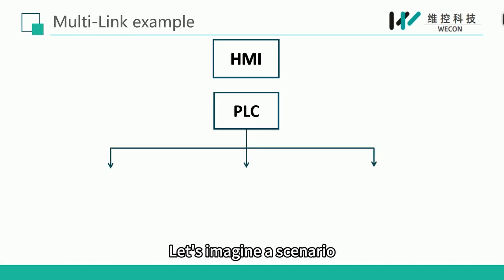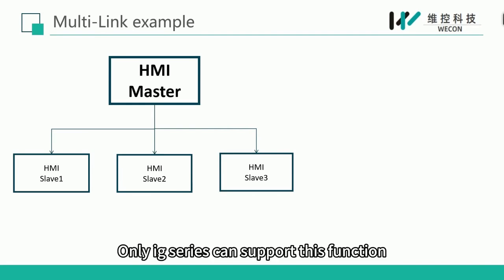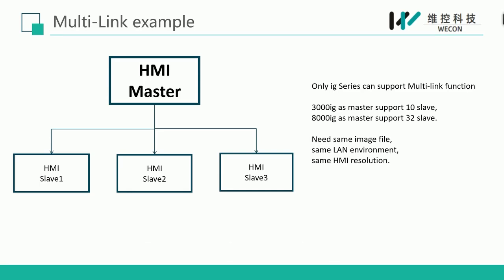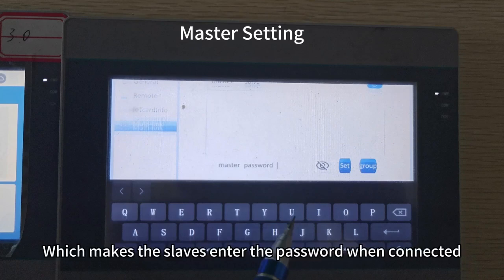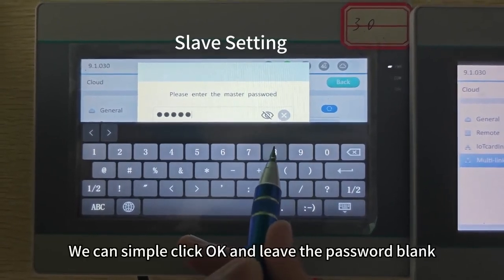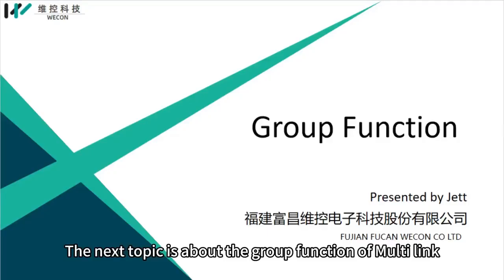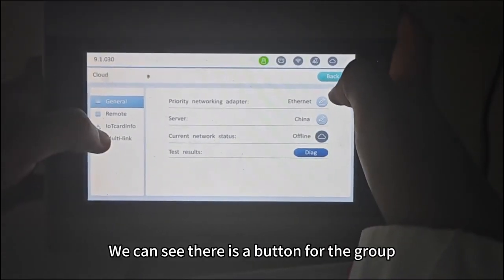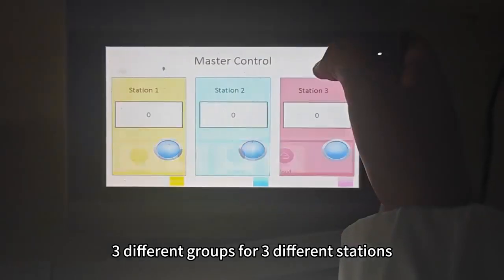HMI Wecon Training : New Multi Link trên phiên bản phần mềm PI9.0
CÔNG TY TNHH KỸ THUẬT TỰ ĐỘNG HANTECH
74 Đường T8, Phường Tây Thạnh, Quận Tân Phú, Tp. HCM.